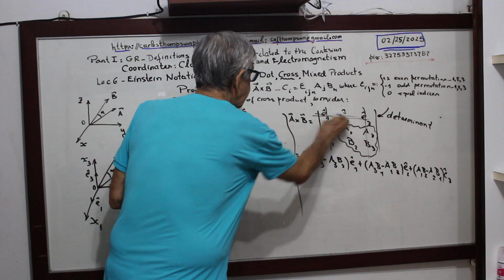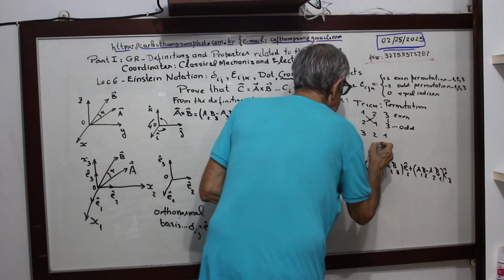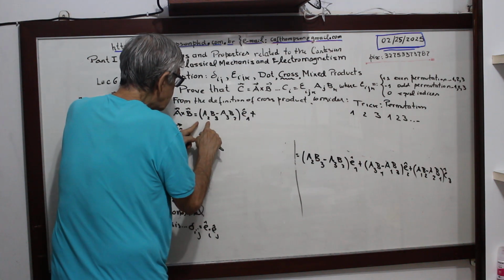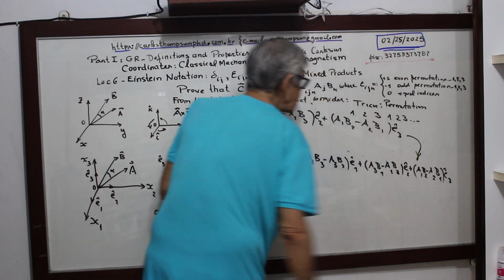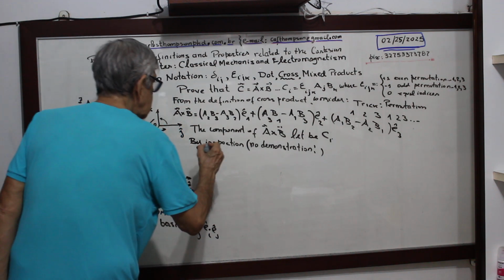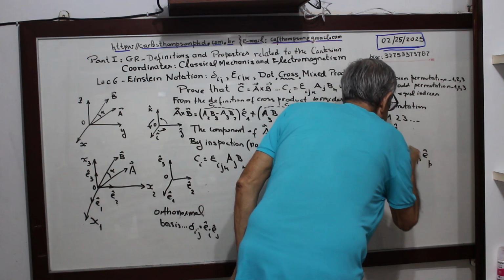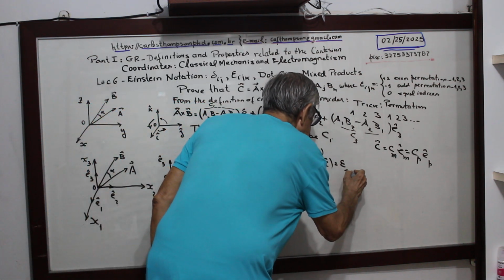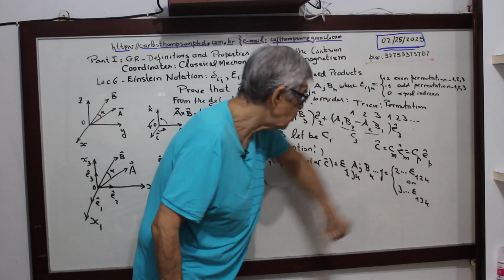Part I: Lec 6C Feb_25_2025 CROSS PRODUCT - EINSTEIN NOTATION